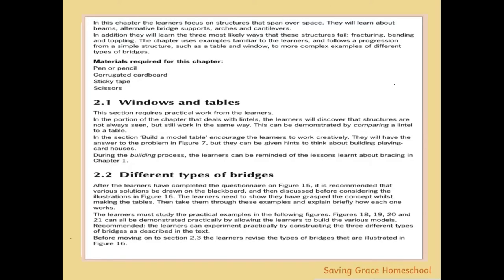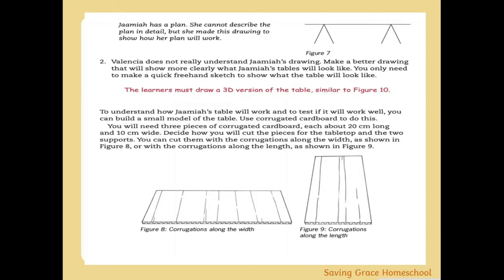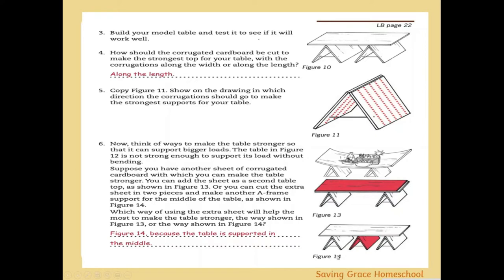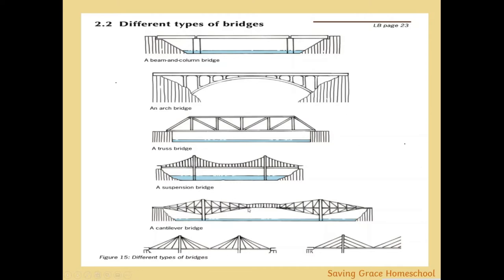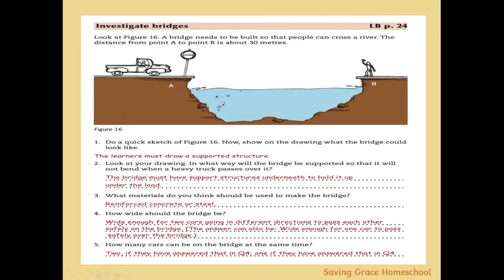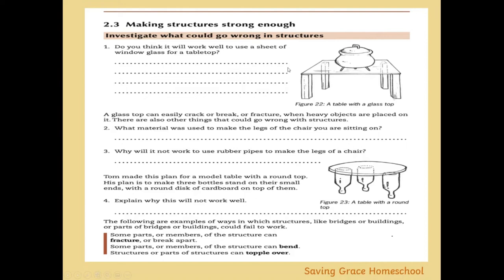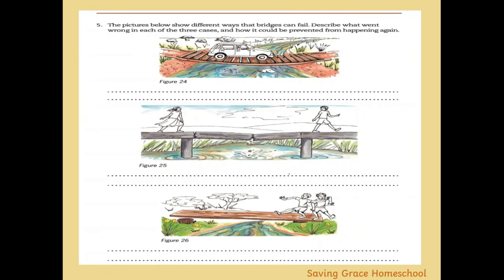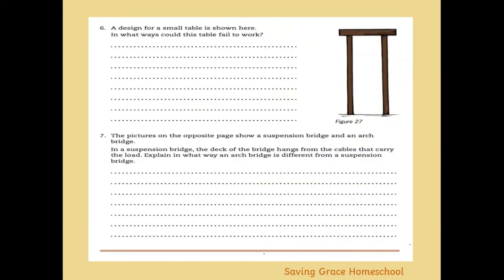My chapter 2 2 B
Saving Grace Homeschool
Homeschool Online Learning